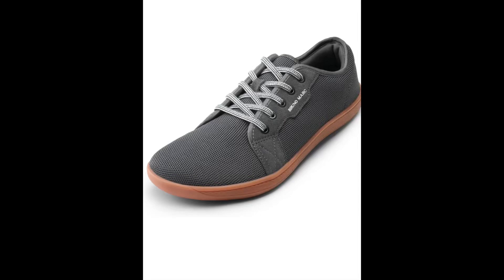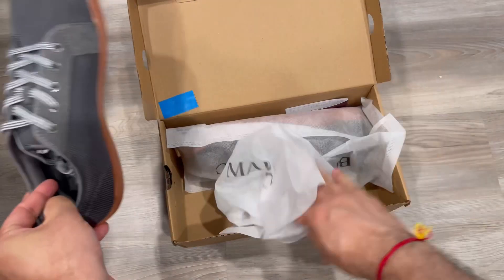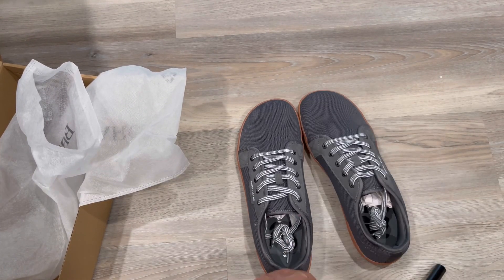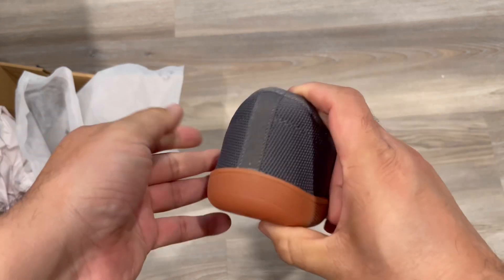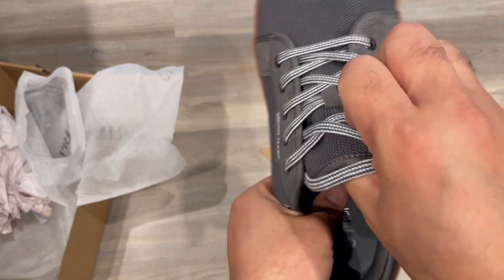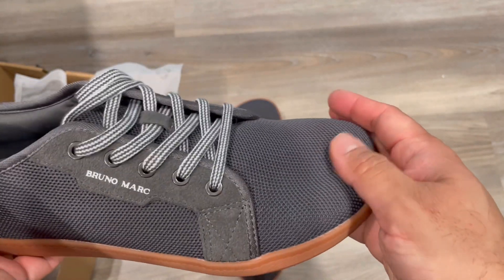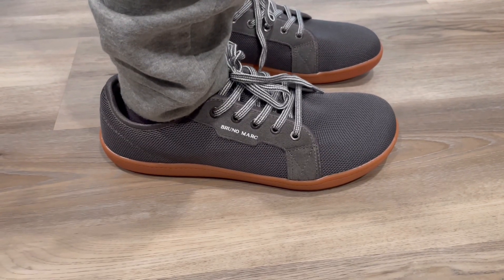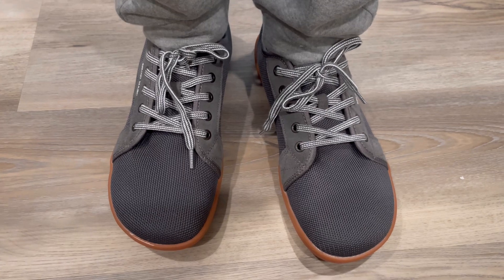Bruno Marc Men's Wide Toe Box Casual Barefoot Shoes Zero Drop Minimalist Sneakers